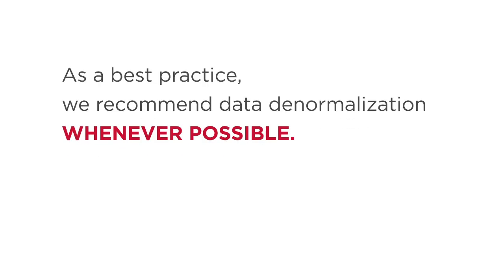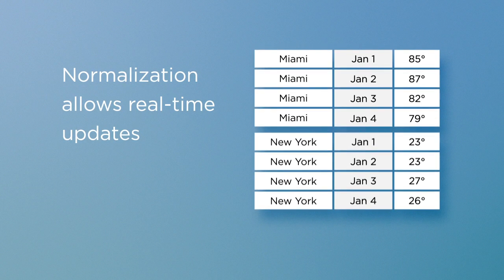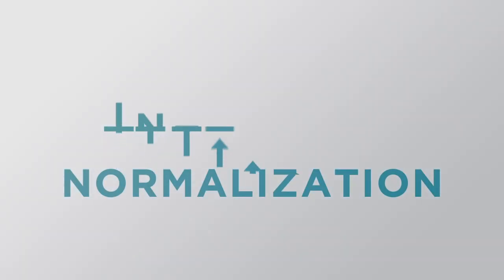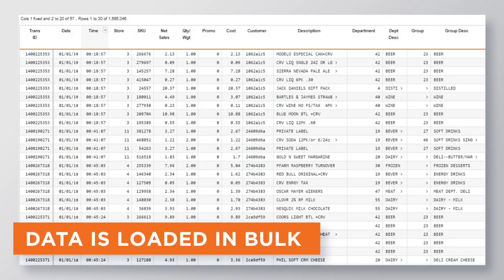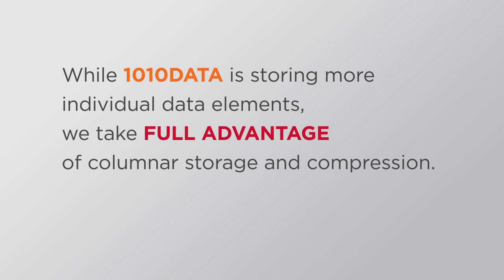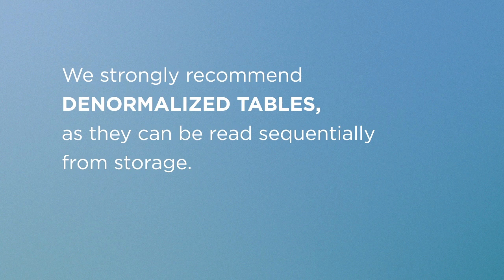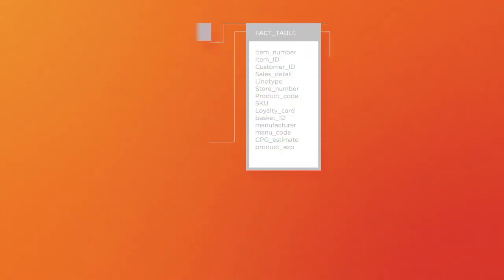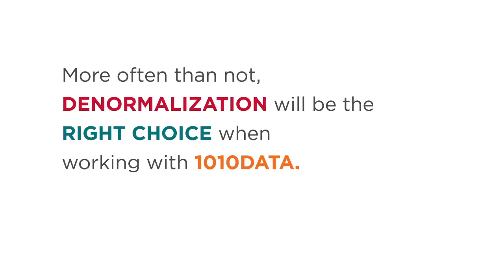2.4 - Denormalization as a Best Practice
This video covers the following:

Denormalization as a best practice
o Real time processing not performed
o Data loaded in bulk to protect integrity
o Storage needs reduced
o Data read sequentially
o Easier query writing
o Reduces calculation time